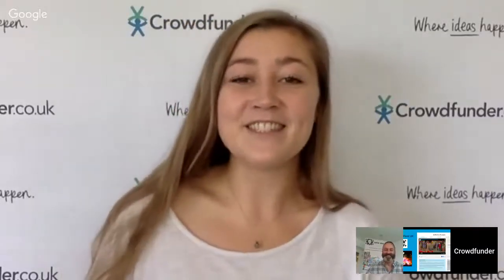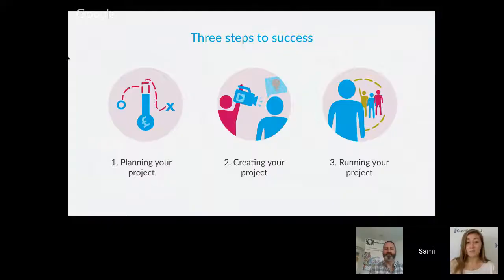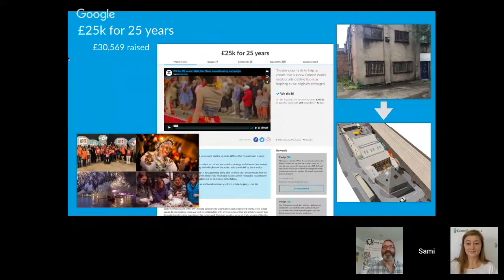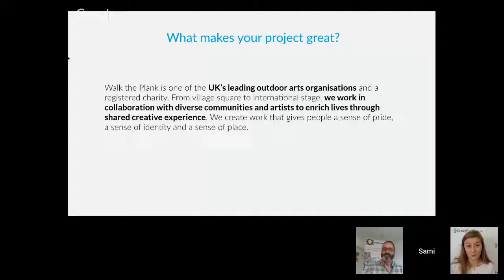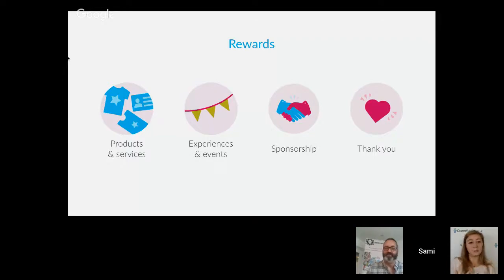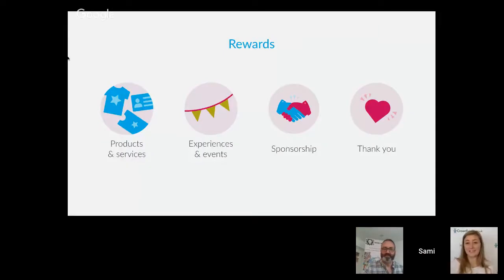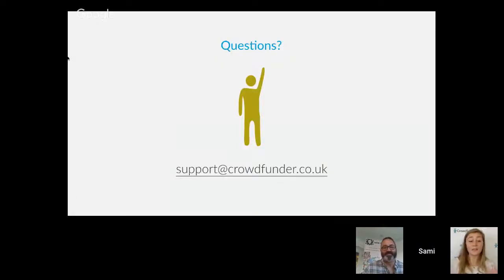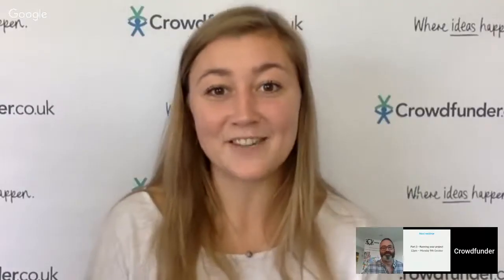MYIH: Crowdfund Barking & Dagenham - Creating your project 2/3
Find out how to make the perfect Crowdfunder project with expert tips on making your page shine. Our Crowdfunding Coach Katie will reveal her favourite succesful campaigns and inspirational ideas. We'll focus on telling your story and rewarding your supporters, as well the strategy around setting the right target.

We will also be joined by a successful project owner, who'll share their experiences after raising money with Crowdfunder. Let's make your page stand out to the Crowd!

Join the live webinar session or watch it back later for the inside scoop on making your page shine.